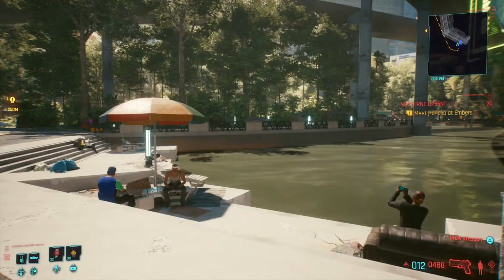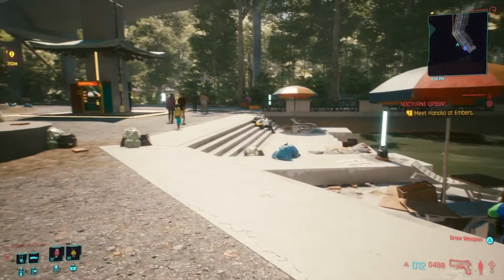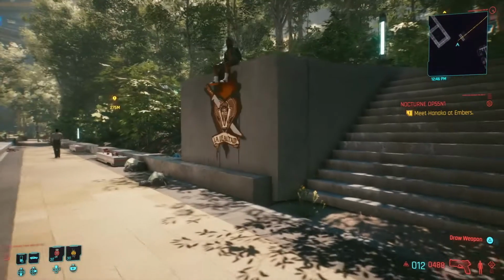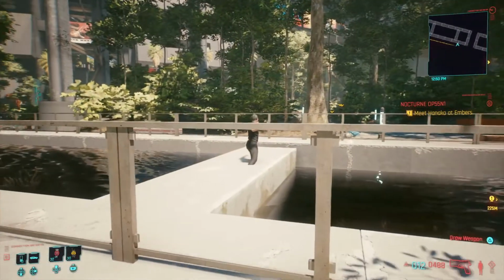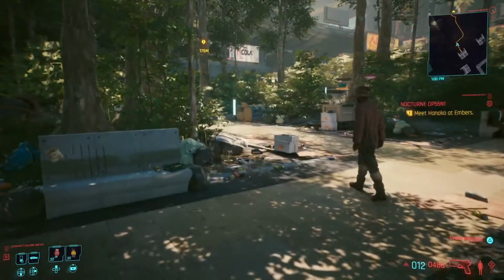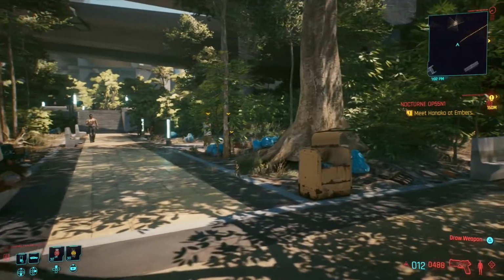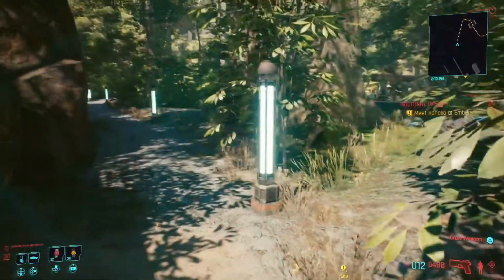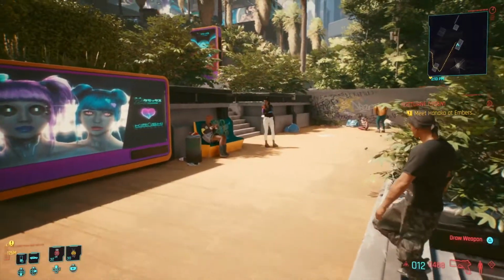A Stroll Through Reconciliation Park! (Cyperpunk 2077 PS4 Pro)